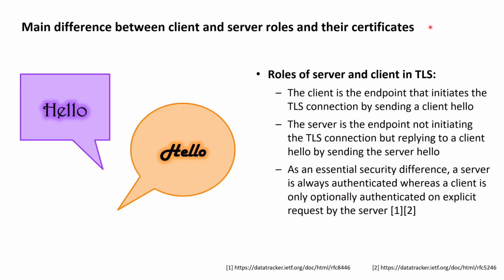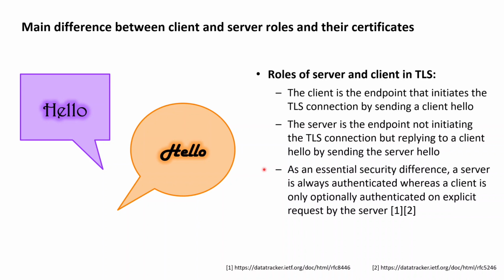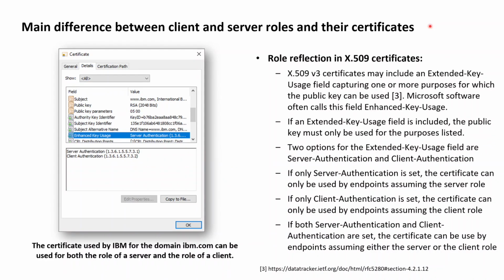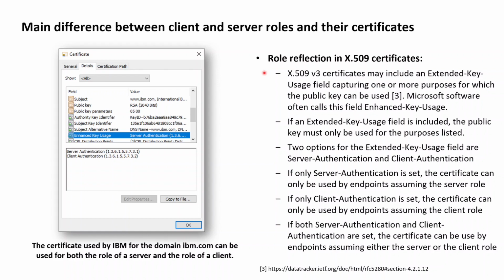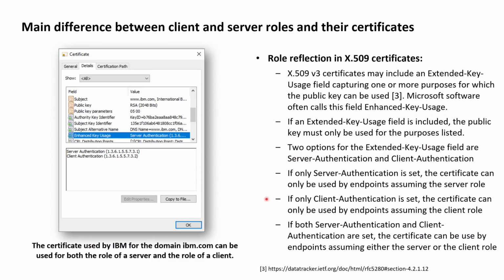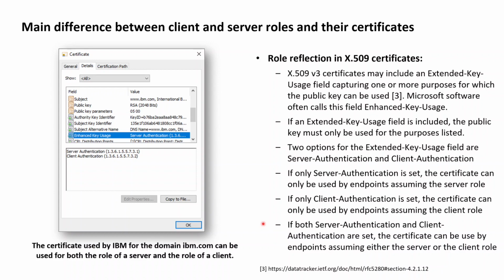TLS Essentials 26: Client and server roles and X.509 certificates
00:00 Introduction
00:19 Role differences
01:21 X.509 certificate differences

🔷🔷 About 🔷🔷

This lesson on TLS – Transport Layer Security – presents the difference between a TLS client and a TLS server, and the difference between their respective X.509 certificates.